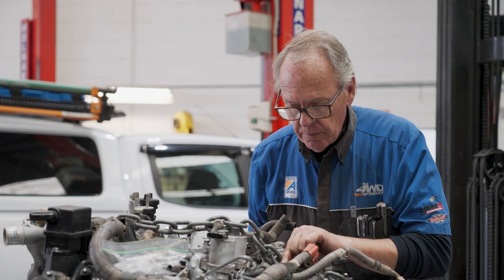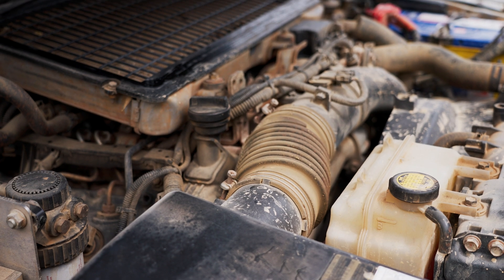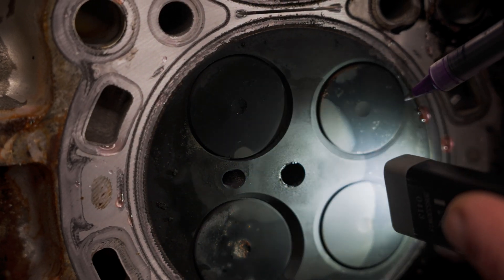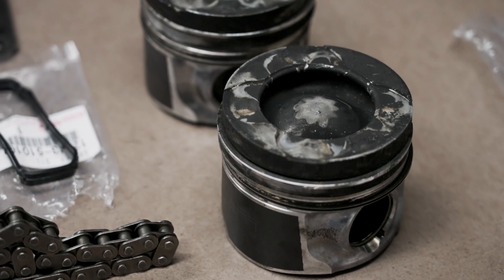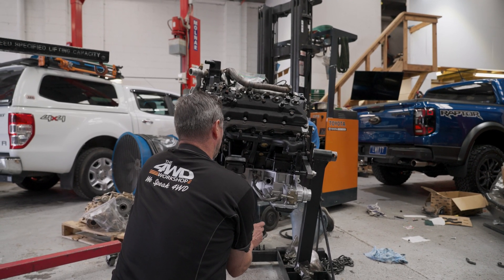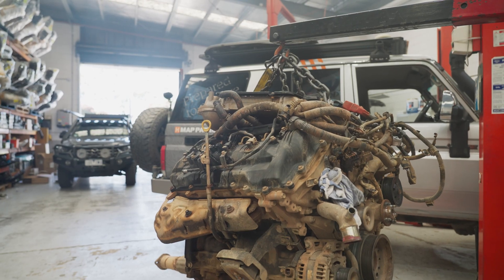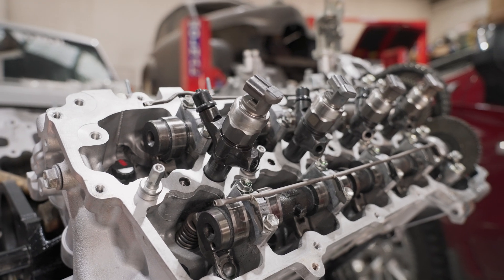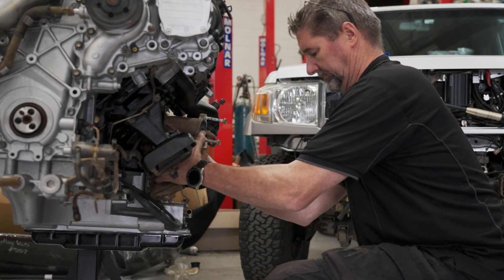Rebuilding a Legend | Episode 2 | Hema Maps 76 Series Landcruiser Rebuild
Restoring a classic like the '76 Land Cruiser is no small feat, particularly with a 1VD turbo-diesel engine. This guide walks you through key stages of the reconditioning process, whether you're reviving your own engine or curious about the technicalities.

### Why Reconditioning Matters
Emissions regulations mean Toyota is phasing out the 1VD by 2025, making reconditioning an attractive alternative to buying new.The 1VD-FTV engine, a 4.5L V8 turbo-diesel introduced in 2007, powers many heavy-duty vehicles like the Land Cruiser, producing about 202 kW and 650 Nm of torque.

By reconditioning the engine, gearbox, and other components, we aim to extend the vehicle’s life for another 10-20 years. But how do you know it’s time for a rebuild?

### Signs Your 1VD Needs Attention
Several symptoms can indicate it's time for reconditioning:

- **Injector Knock**: A knocking sound often means injectors need replacement.
- **Oil Leaks**: Excessive leaks may justify removing and disassembling the engine to replace key internals.
- **Blow-by**: Exhaust gases escaping past piston rings can indicate crankcase pressure and contamination.
- **Worn Bearings**: Bearings that connect conrods to the crankshaft wear down over time, leading to serious issues.
- **Piston Slap**: Worn pistons make a slapping noise, suggesting the engine is due for reconditioning.

### Steps in the Reconditioning Process
Once a rebuild is deemed necessary, reconditioning involves dismantling, inspecting, and reassembling components, often with genuine replacements.

1. **Oil Sampling**
   Oil analysis can reveal wear patterns and potential internal issues. High levels of copper and tungsten suggest the bearings are near failure.

2. **Pistons and Bearings**
   Checking pistons and conrod assemblies is essential; signs like worn conrod bearings expose the copper backing, signaling imminent failure. Bore wear might require honing or, in severe cases, a re-bore.

3. **Head Gasket Inspection**
   The head gasket, critical for sealing combustion chambers, is examined for leaks. High-pressure signs on the gasket indicate issues that require thorough inspection.

4. **Injector and Fuel System Overhaul**
   Diesel injectors, especially those operating at 30,000 psi, wear over time. Replacing injectors and optimizing the fuel system are key steps in ensuring smooth combustion and performance.

### The Importance of Genuine Parts
Using original parts like pistons, timing chains, and guide rails is essential for performance and longevity. Cornell Diesel, an Australian supplier known for high-quality injectors, provided parts for this rebuild, demonstrating the precision required for reliable results.

##Cost Considerations
A 1VD rebuild can range from A$22,000 to A$29,000, but the benefits justify the expense:

- **Longevity**: High-quality parts extend engine life and enhance efficiency.
- **Warranty Assurance**: Original or certified parts meet manufacturer standards, reducing warranty risks.
- **Performance Gains**: A properly rebuilt engine, paired with modern upgrades, delivers improved fuel efficiency and power.

### Additional Upgrades
Reconditioning also opens up opportunities for enhancements:

- **ECU Reprogramming**: Adjusting fuel delivery improves power and efficiency.
- **Clutch Upgrade**: Increased torque necessitated a heavy-duty clutch from Clutch and Brake Australia.
- **Brake Upgrade**: Improved braking was essential for the vehicle's increased performance, aided by CBA's PowerStop Kit with new rotors and pads.

### Conclusion: Why Reconditioning is Worth It
A full reconditioning does more than restore power—it ensures continued reliability. Though costly, reconditioning with genuine parts pays off by providing enhanced performance and extended vehicle life. Choosing skilled professionals and quality parts can make your Land Cruiser’s engine run like new, keeping it road-ready for future adventures.

Understanding the intricate steps of a rebuild reveals the craftsmanship involved in transforming a worn engine into a powerhouse. Whether it’s passion for the vehicle or practical concerns, a reconditioned engine is a worthy investment.